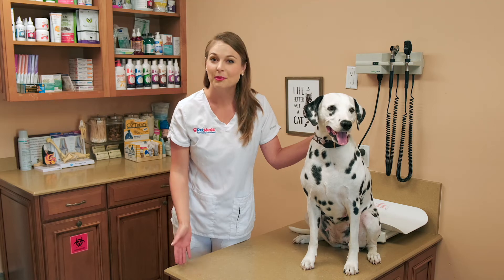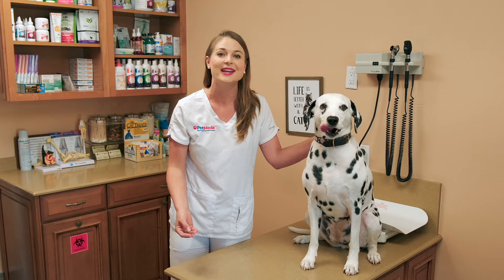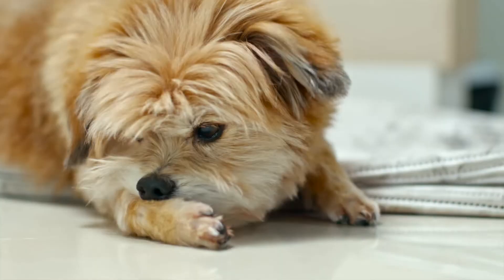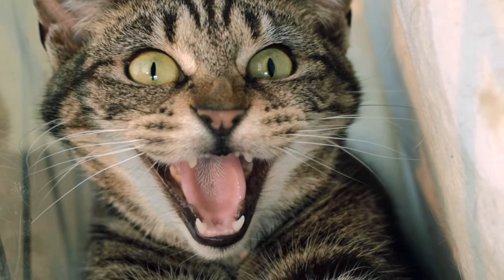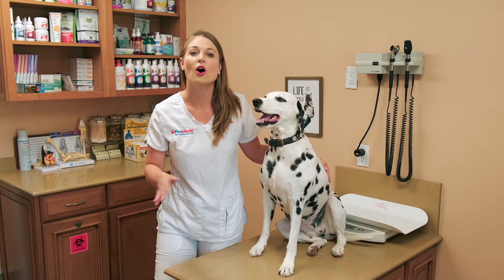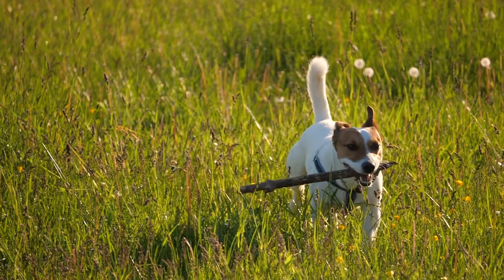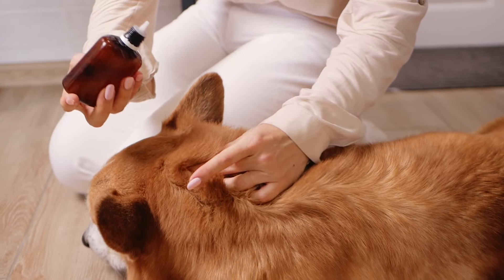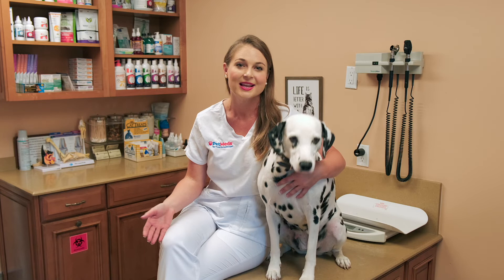Flea & Tick Prevention with Dr. Lindsay Butzer | PetMeds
Watch Dr. Lindsay Butzer explain why flea & tick prevention is so crucial for your pets.
Discover how PetMeds simplifies the process of filling online pet prescriptions and keeping your furry family members happy and healthy. Conveniently order pet medications in just 3 easy steps and have them delivered straight to your doorstep. With PetMeds, taking care of your pet's health has never been easier!

Order from PetMeds today and ensure your pets receive the care they need without any hassle. to get started!

Enjoy on-demand veterinary care from the comfort of home with Vetster from PetMeds

Connect with PetMeds on the web!